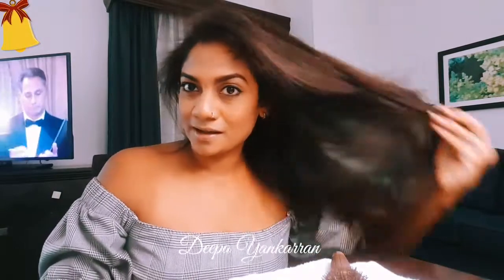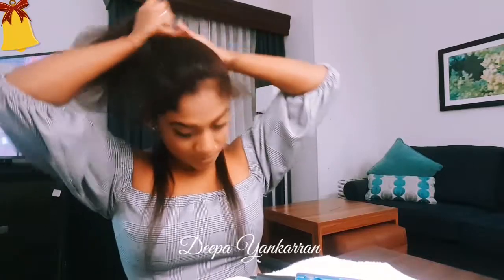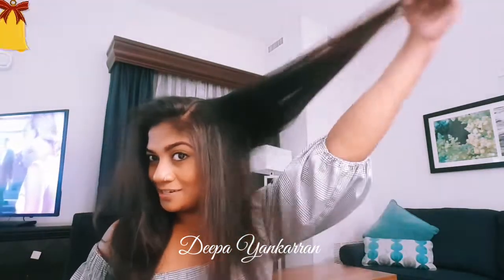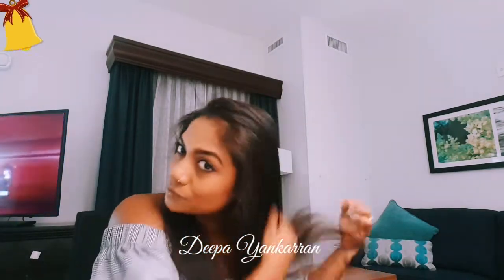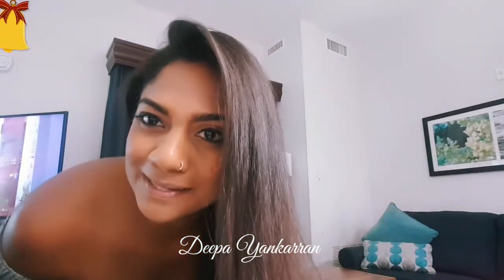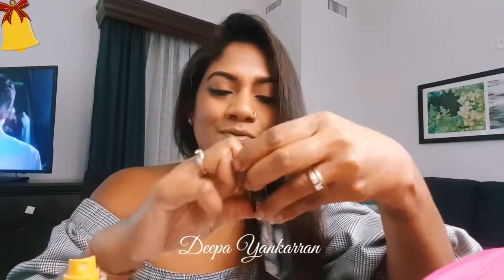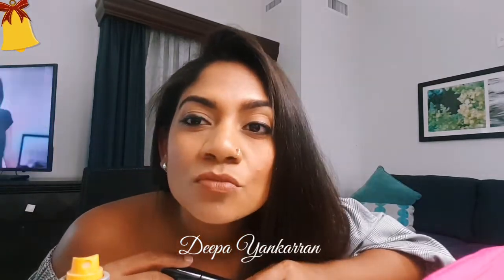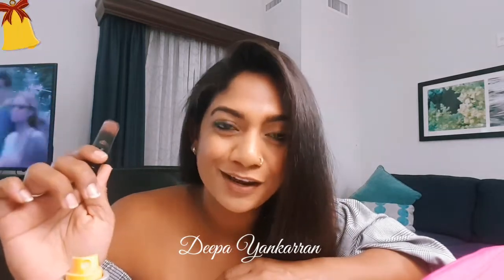Babyliss pro Nano Titanium Mini flat iron|How to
Part 2
Using my Travel size Babyliss pro Nano Titanium Mini Flat Iron.
This Flatiron is perfect for a fast 'fix me up'
I don't recommend this flat iron for thick very long hair because it will take a long time to style your hair.
This tool is better for your hairline, ends, a few fast curls or flips and its ideal for very short hair.

Babyliss Pro Nano Titanium Mini flat iron
Rusk Thermal serum
Rusk   Freezing spray
Lipstick- Makeup By Krysta G (FB/I.G)

All items can be found at